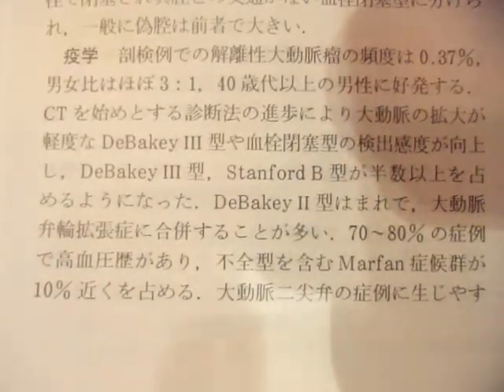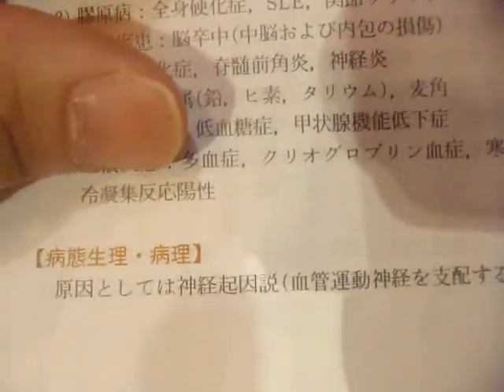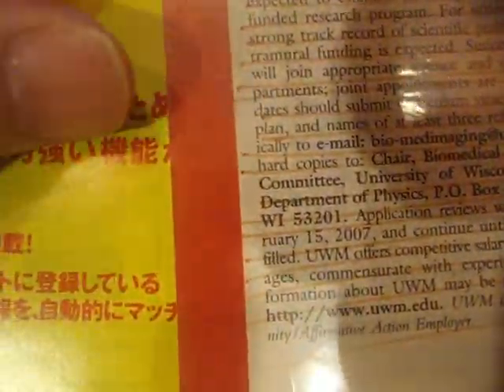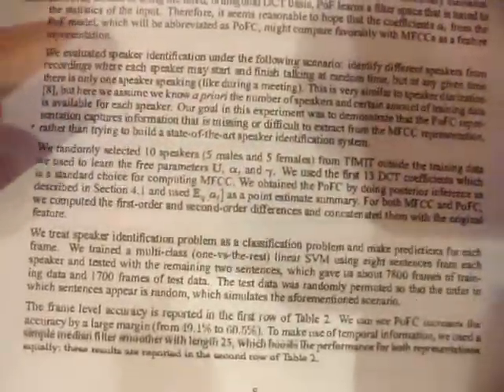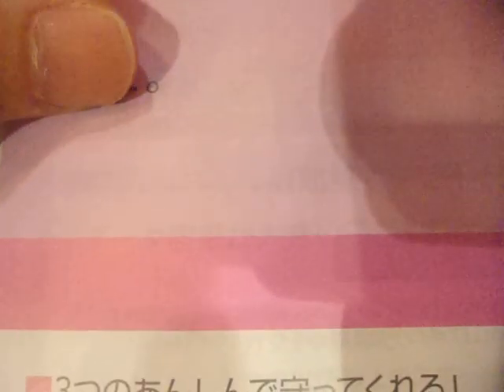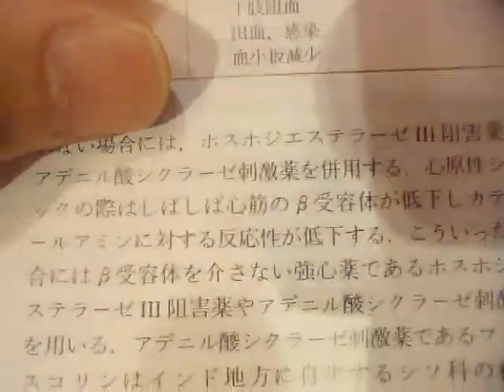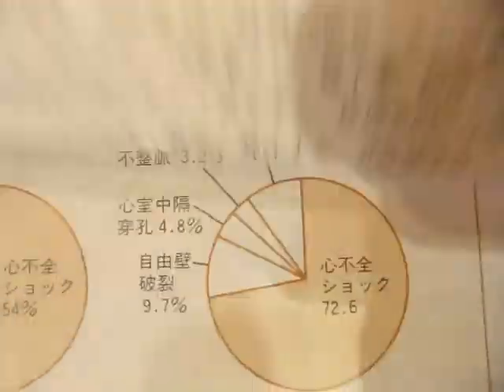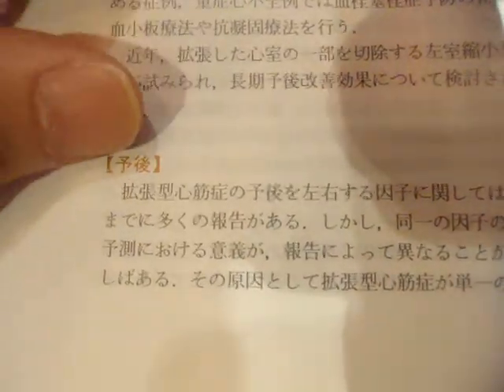GEDC9607 2016.08.16 新臨床内科学 循環器疾患など 飯田橋 Prof.takaku fumimaro